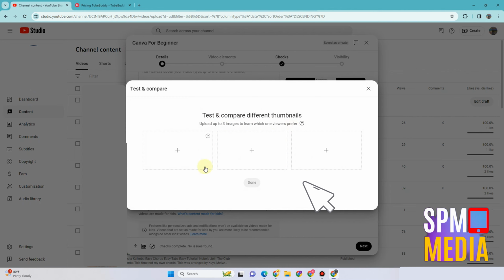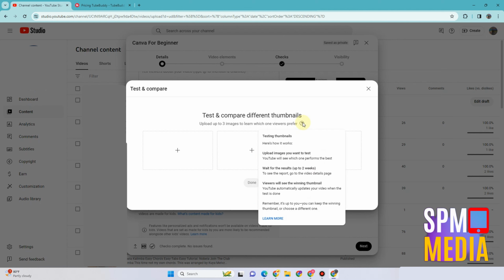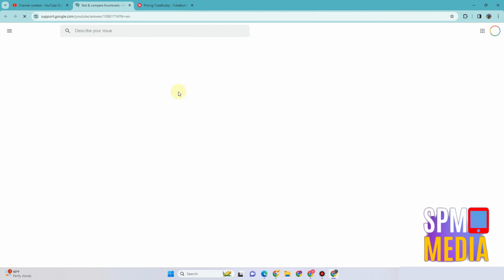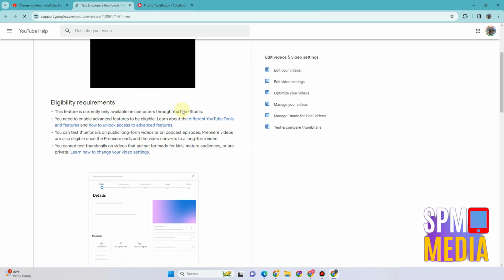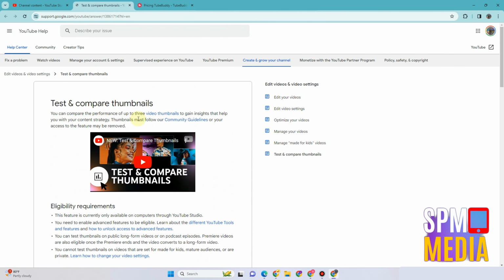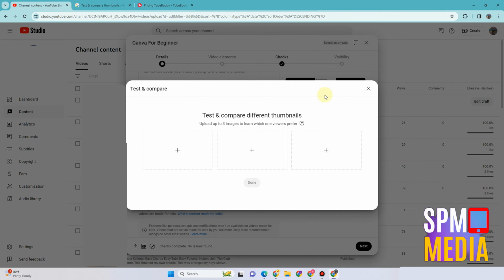How to Do Ab Testing on YouTube Thumbnail Without Tubebuddy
In this tutorial, I'll show you how to manually perform A/B testing on your YouTube thumbnails in 2024 without using TubeBuddy. Learn how to determine which thumbnail design grabs the most attention and boosts your video’s click-through rate (CTR)